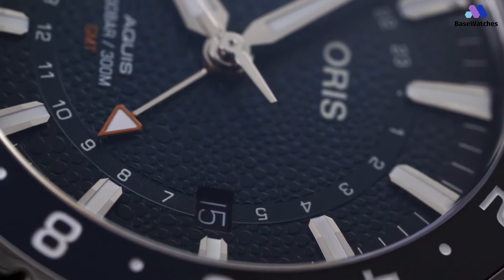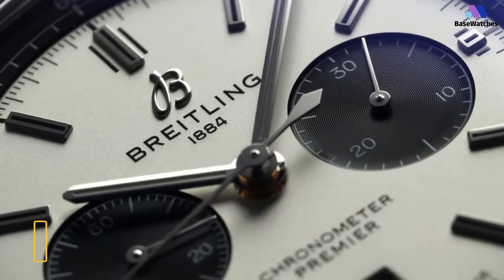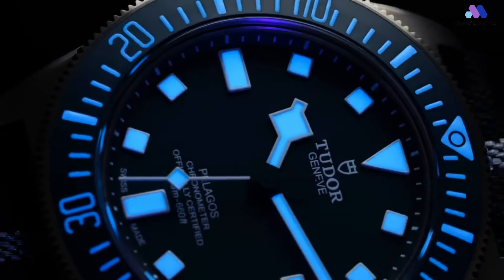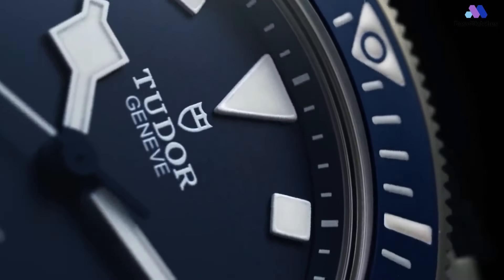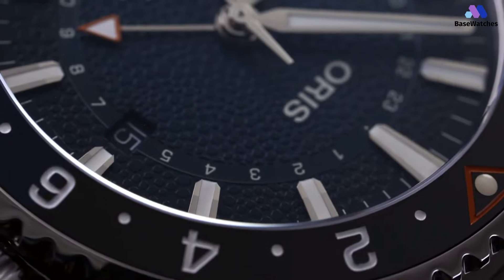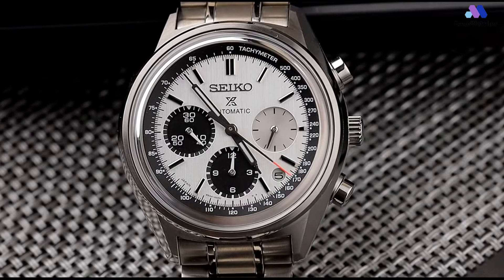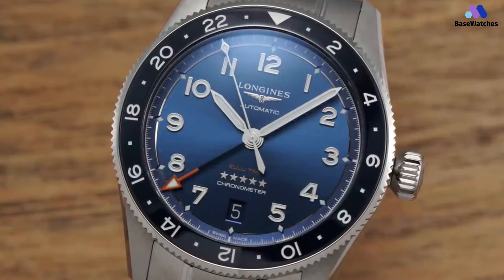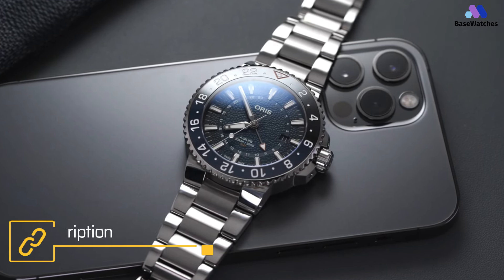Top 5: Best Watches To Buy in 2024!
⌚ 01. 00:24 Breitling Premier B01
👾 Similar Products Aliexpress
⌚ 02. 01:55 Tudor Pelagos FXD Marine
👾 Similar Products Aliexpress
⌚ 03. 03:33 Oris Aquis GMT Limited Edition
👾 Similar Products Aliexpress
⌚ 04. 04:40 Seiko Limited Edition Prospex SRQ029
👾 Similar Products Aliexpress
⌚ 05. 06:13 Longines Zulu Time 39mm